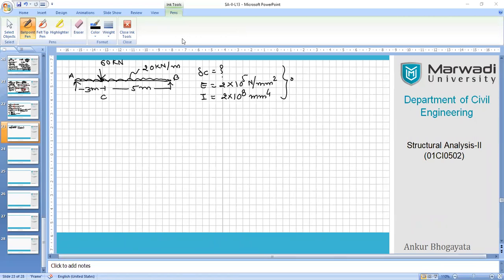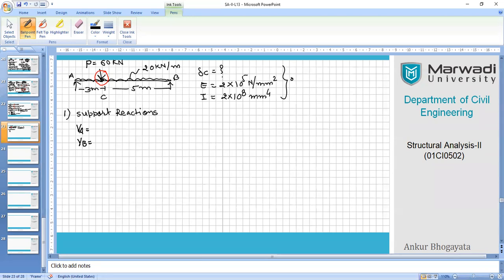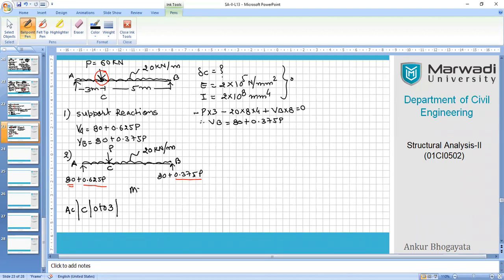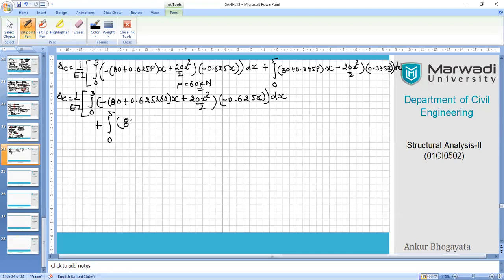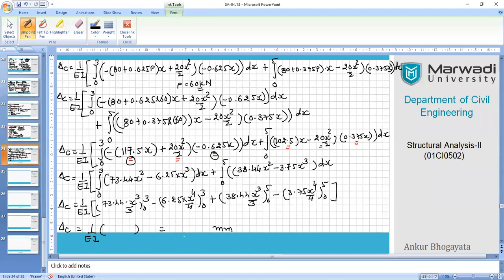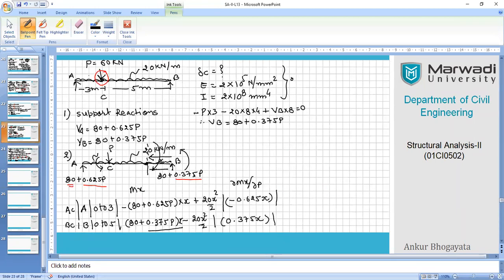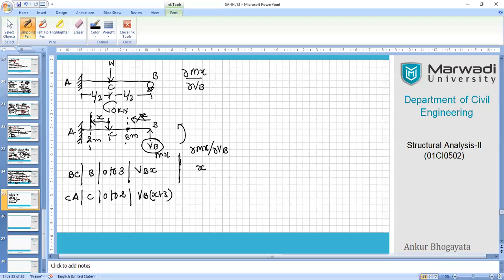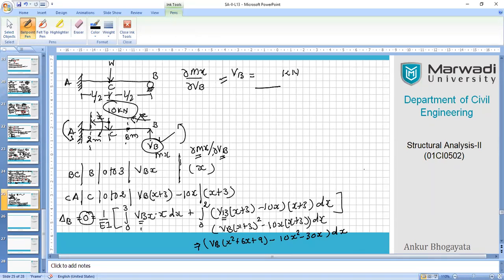SA II Sem5 MU L13 Ankur Bhogayata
Energy principle-2